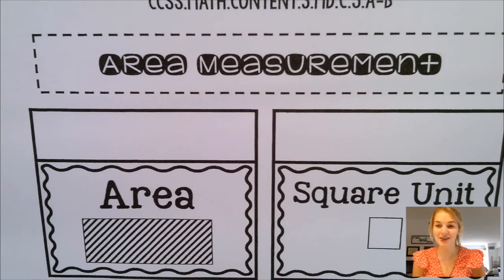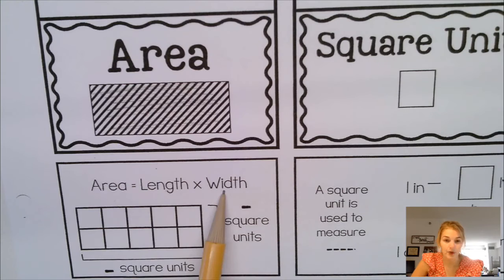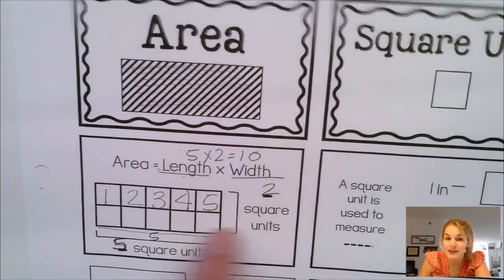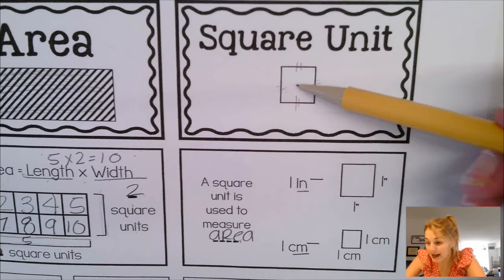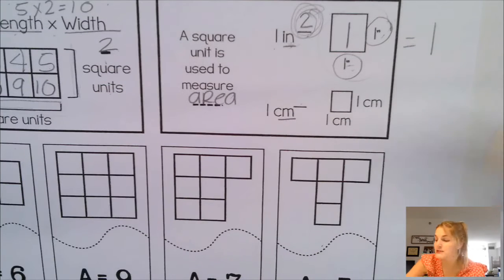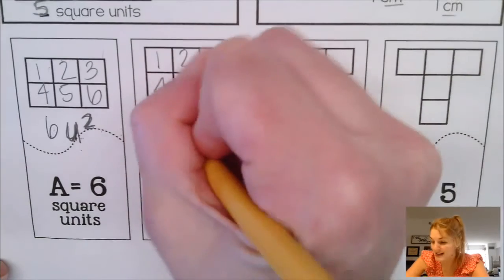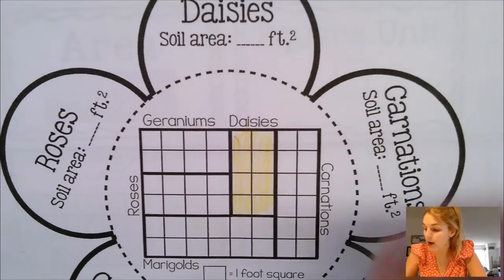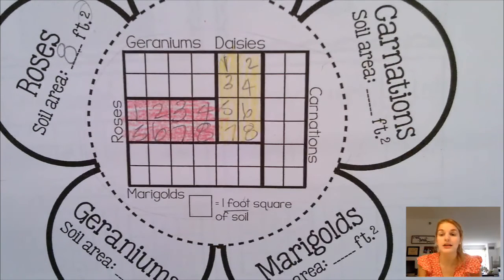Area - Square Units